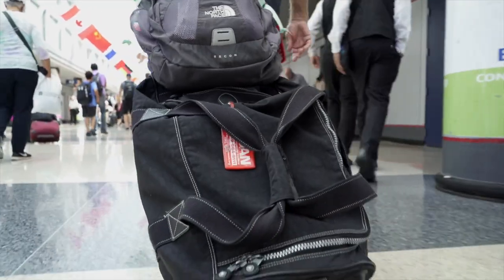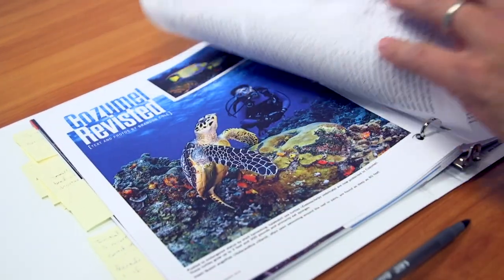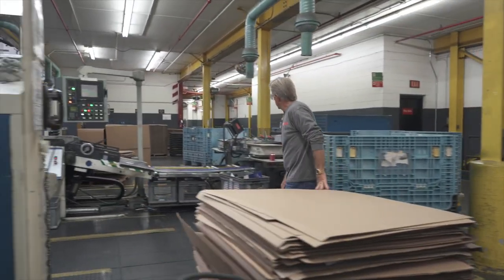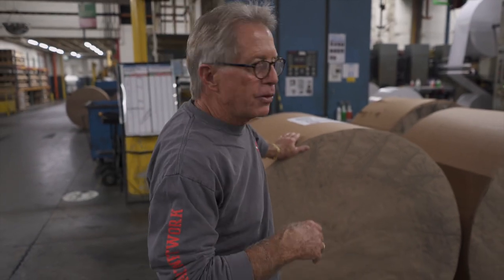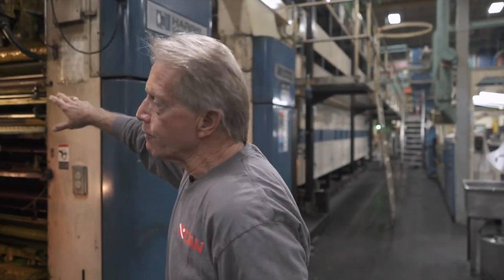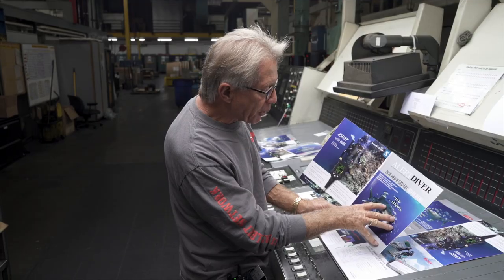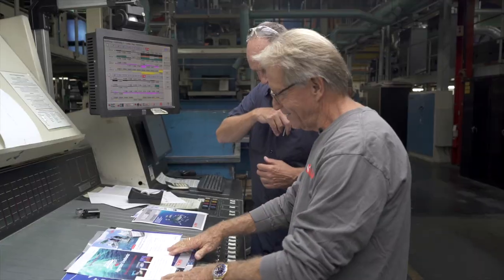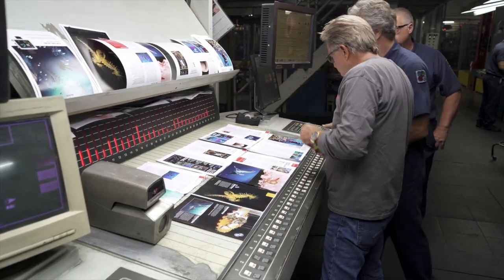On Press for Alert Diver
Travel with Alert Diver to Quad/Graphics in Sussex, Wisconsin, for an inside look at how the magazine goes from a digital file to the printed page.